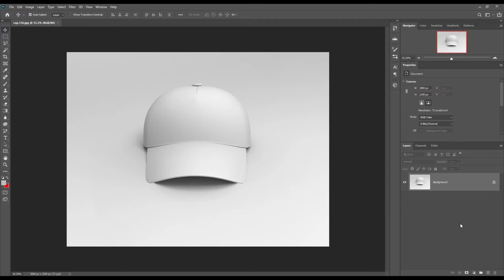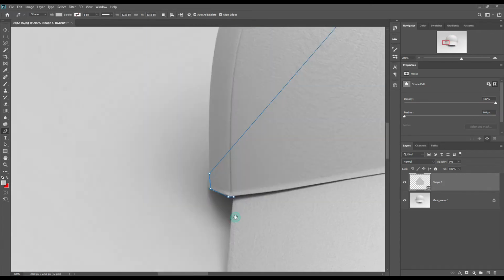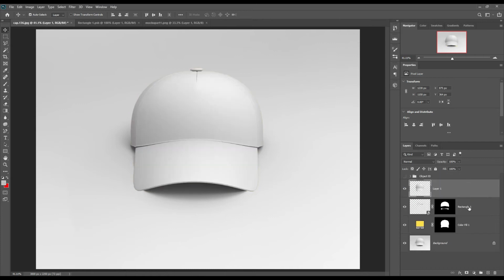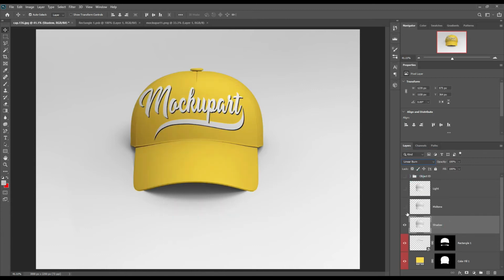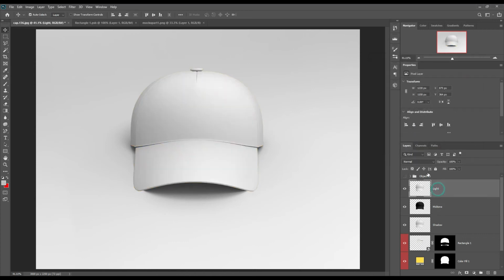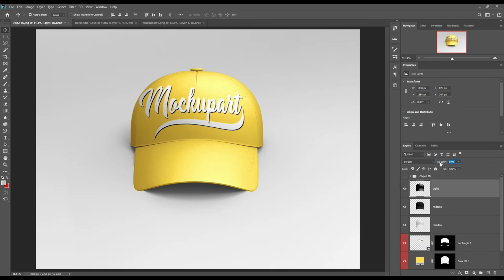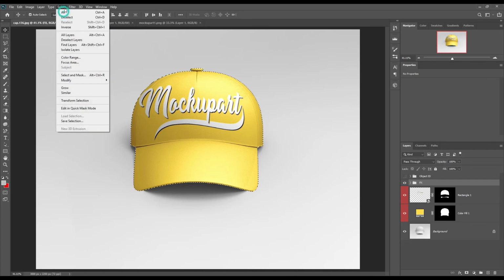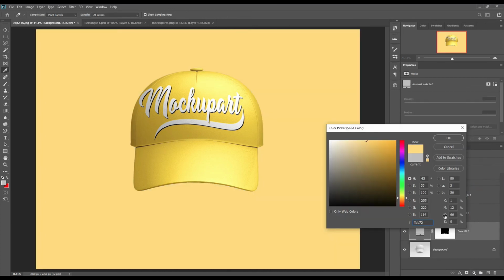How to Create Baseball Cap Mockup (different prospective) | Photoshop Mockup Tutorial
Hi viewers today we are going to represent a Baseball Cap Mockup Photoshop tutorial for you. We used
adobe Photoshop CC2020 to create this mockup. We hope you will like this tutorial.